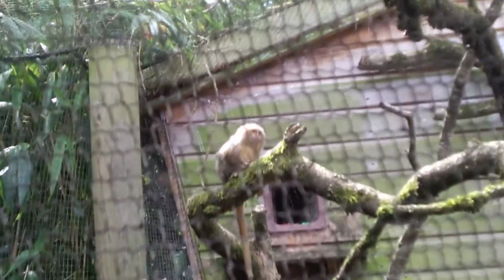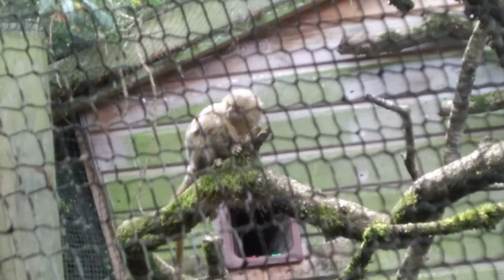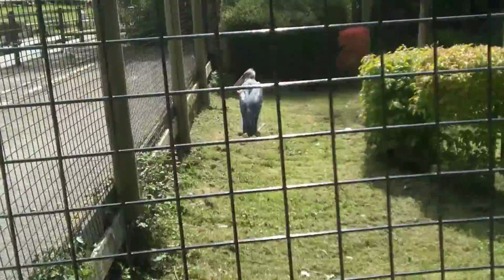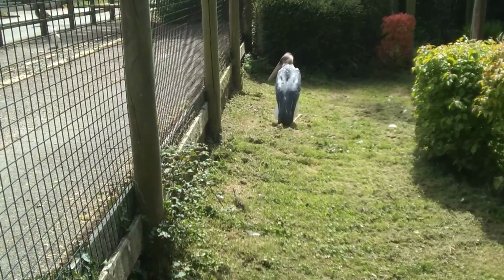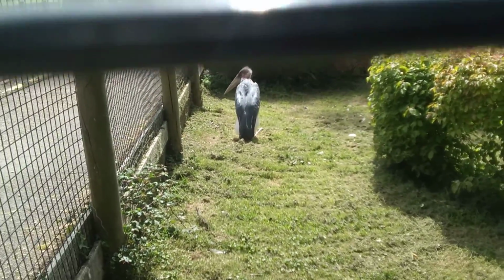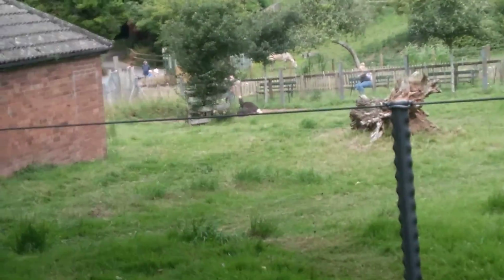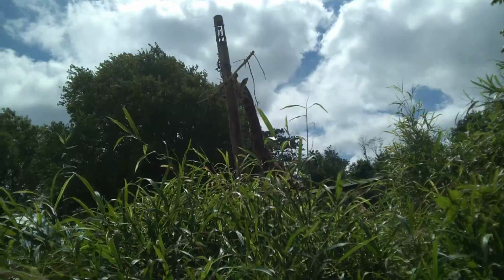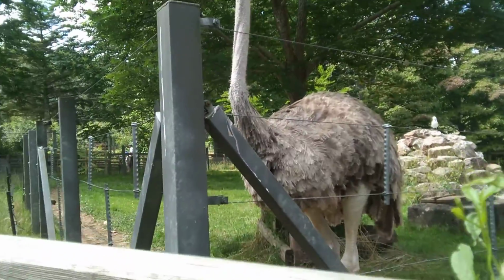Zoo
sub and like plz im por